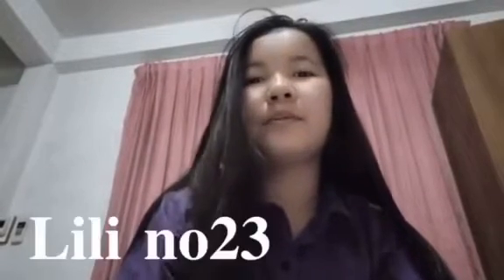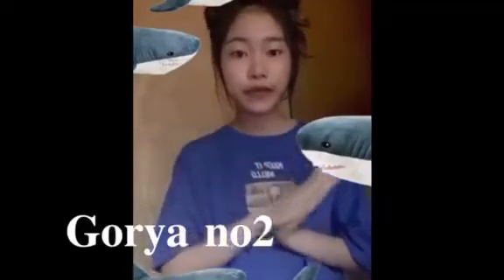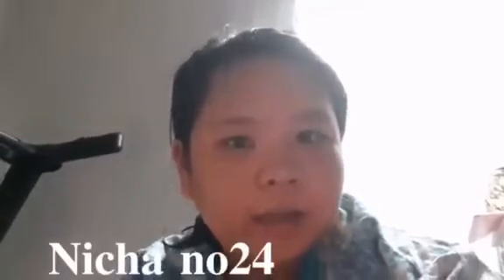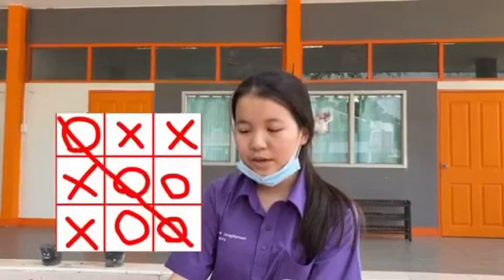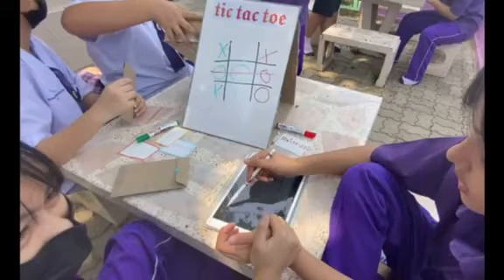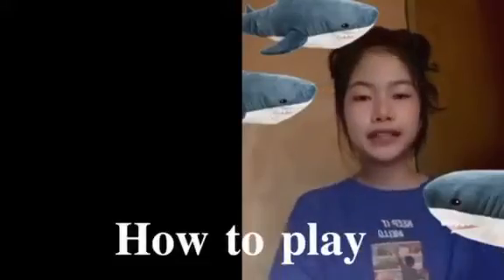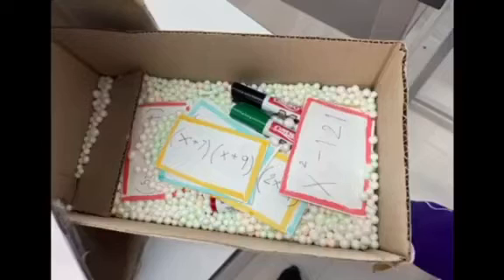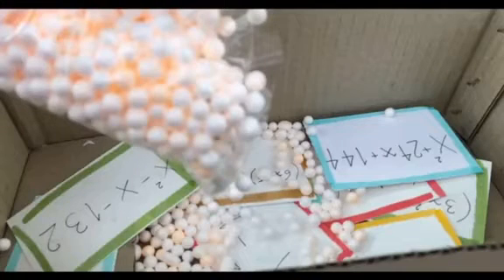Video presentation | Group 3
A project video presentation of my Grade 8 students in Satit Kaset.